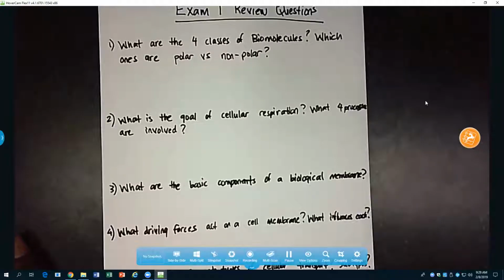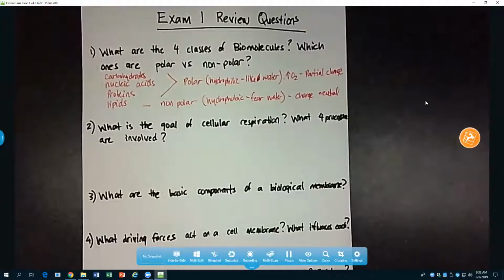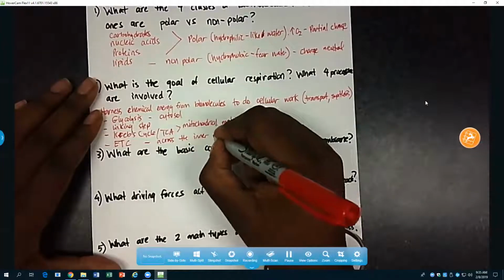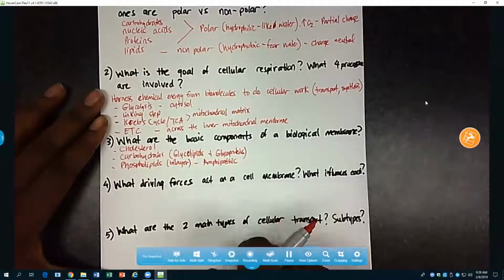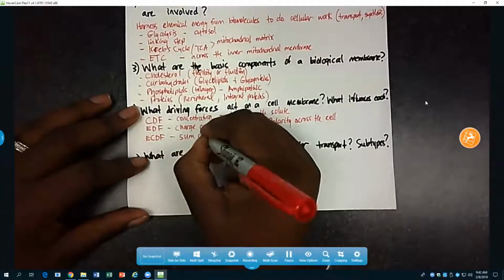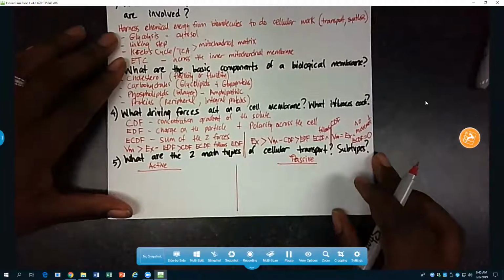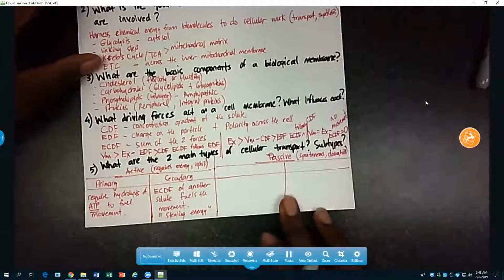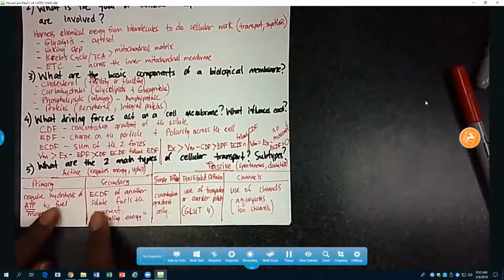BIO 2510 Exam I Review